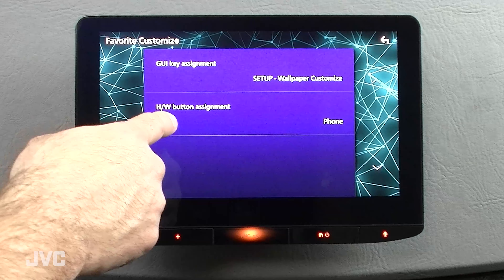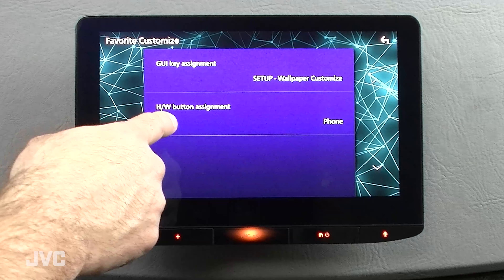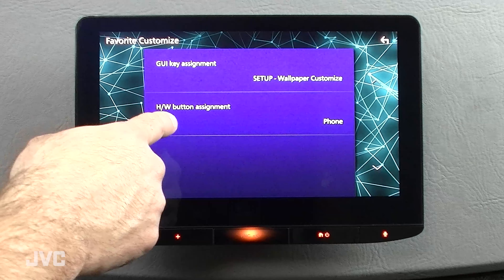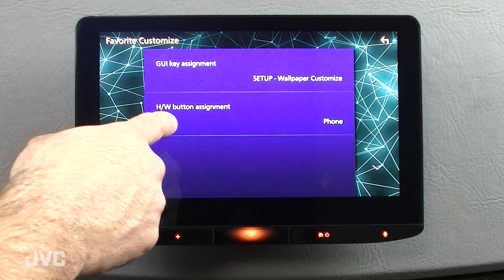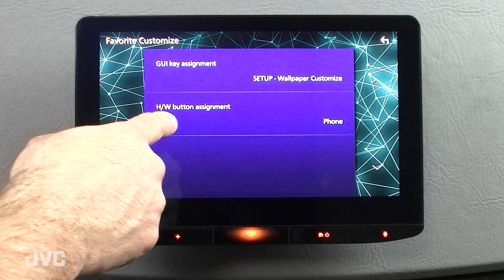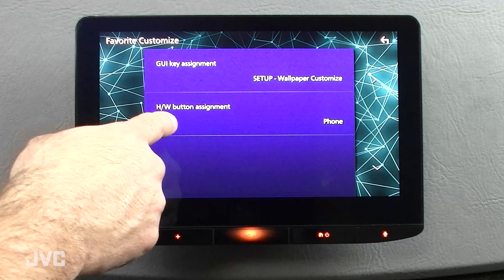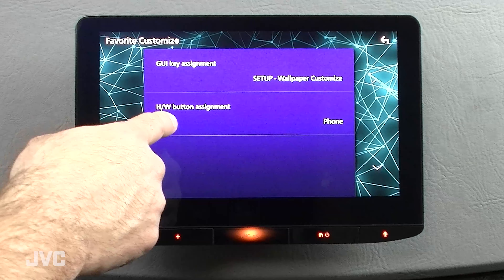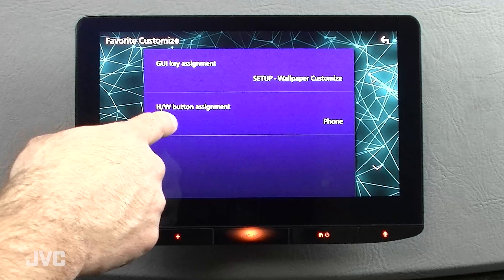JVC KW Z1000W FNC Key & Favorite Key Set-Up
This video provides a hands-on view of how to set up a JVC KW-Z100W Multimedia Receiver's customizable FNC & Favorite Key's.